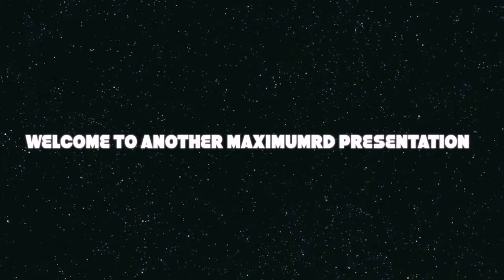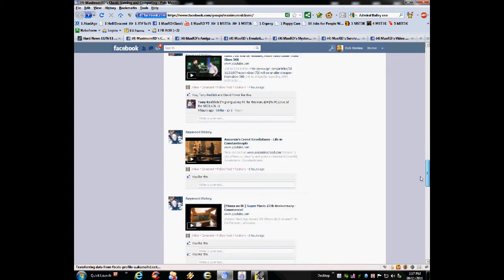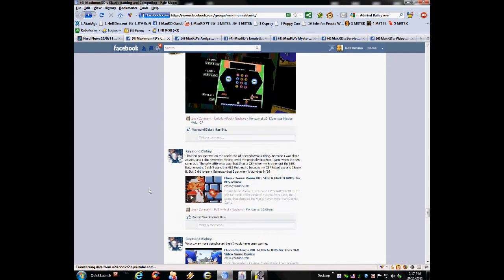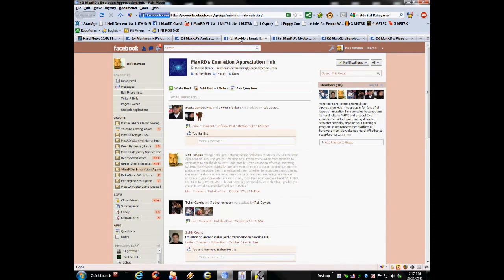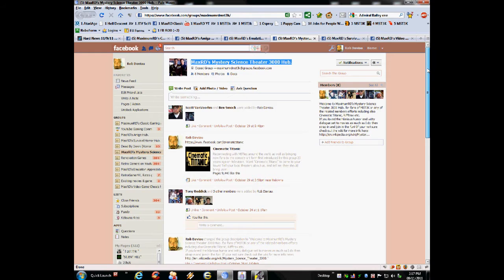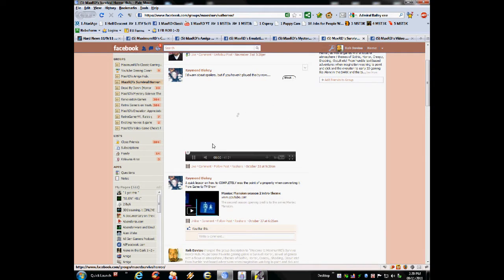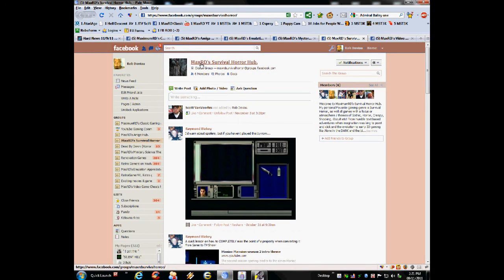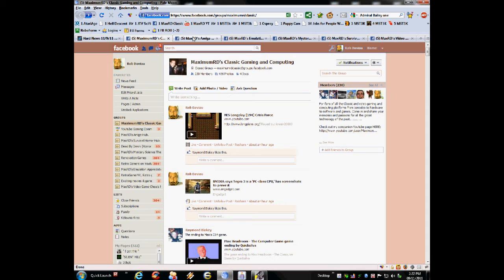Announcing my 5 NEW Facebook Groups! Something for all!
Hello folks! I am officially announing to you all my 5 NEW Facebook Groups! It started a while back with my original Group MaximumRD's Classic Gaming and Computing and went so well I created 5 NEW groups for you to consider! IF you are on Facebook and would like to check out some great places to converse, comment, share stories, pictures, videos etc then I am SURE you will find a group of interest!
MaximumRD's Classic Gaming and Computing
MaxRD's Amiga Hub.
MaxRD's Emulation Appreciation Hub.
MaxRD's Mystery Science Theater 3000 Hub.
MaxRD's Survival Horror Hub.
MaxRD's Video Game Cheats hub.